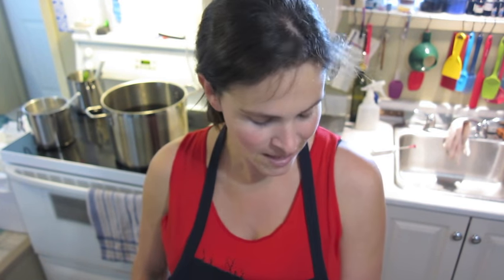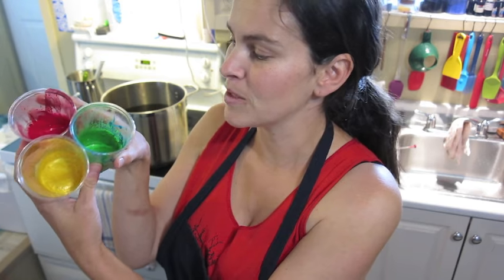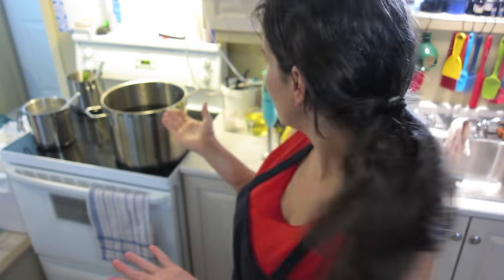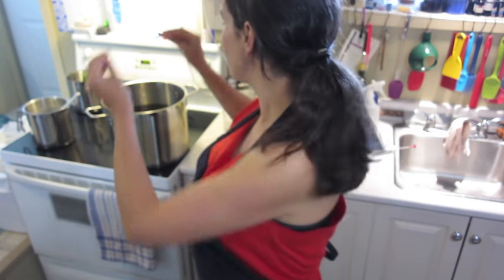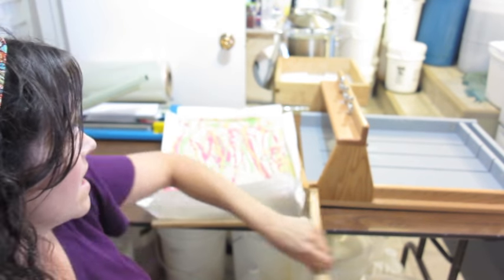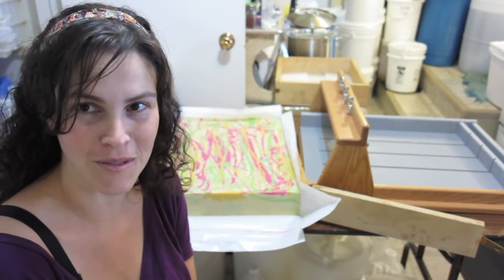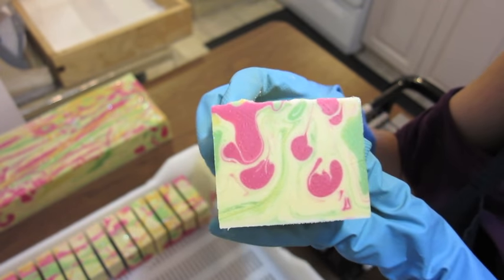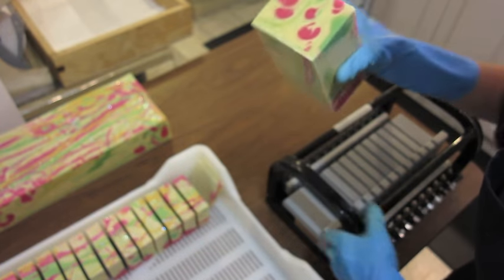Strawberry & Sweet Margarita Cold Processed Soap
Strawberry & Sweet Margarita is such a popular soap I just had to make a video to show you the process! The colour combination really pops and I wish there was a "scratch & sniff" option so you could smell how delicious it smells!

You can do so via our website or through our Facebook page.

My favorite soap making tools:
Coconut Oil

Thanks again to my friend Jay Flamenco for letting me use his amazing music!